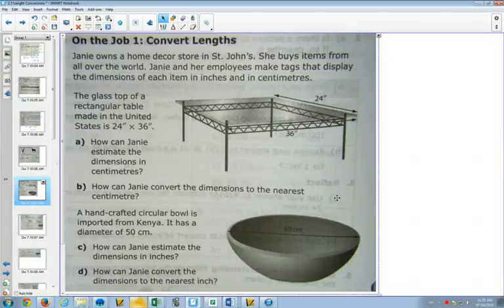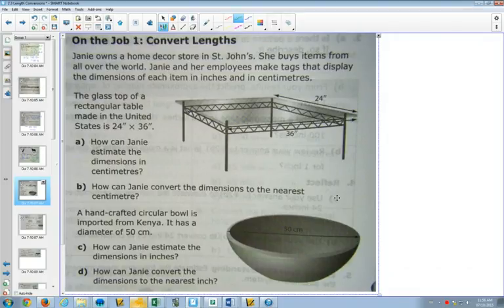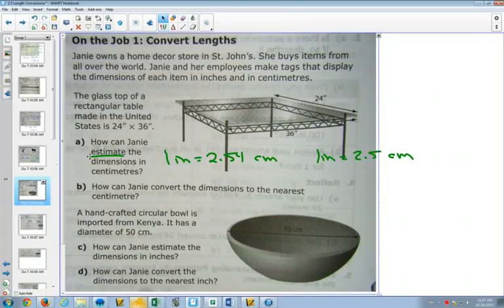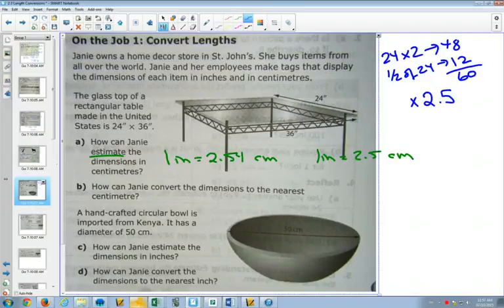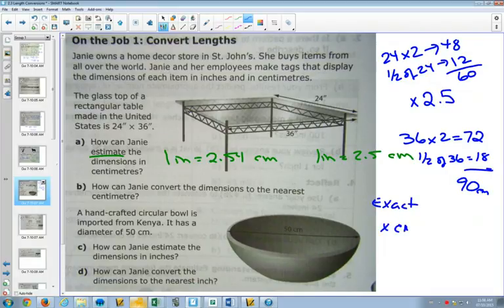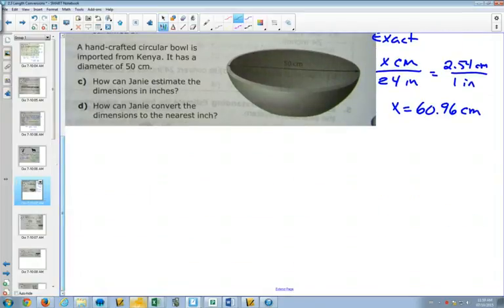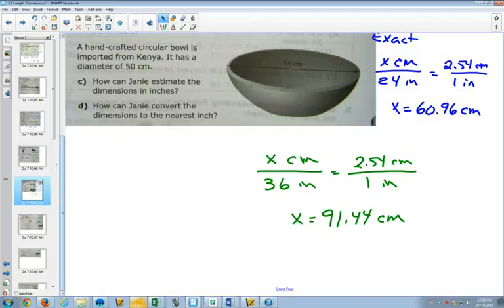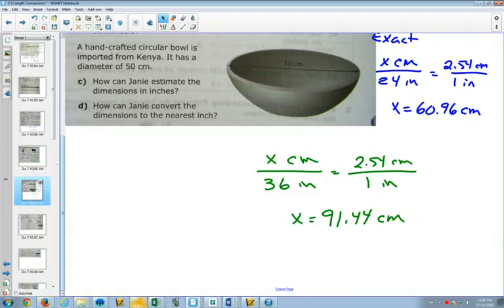Measurement 2 3 On the Job 1